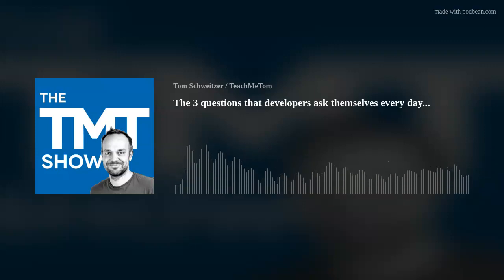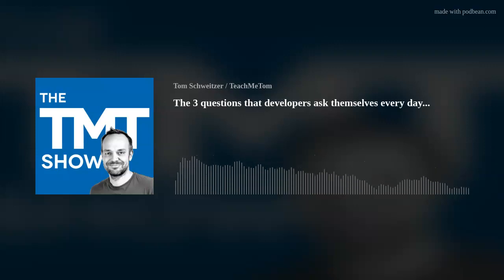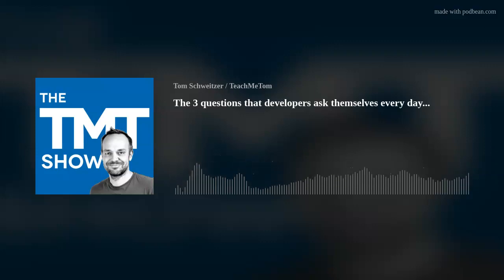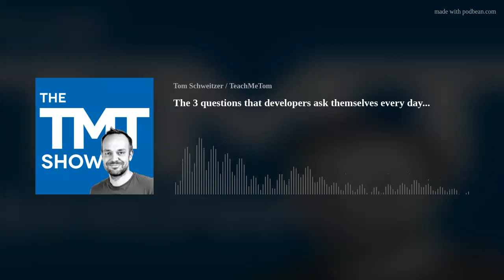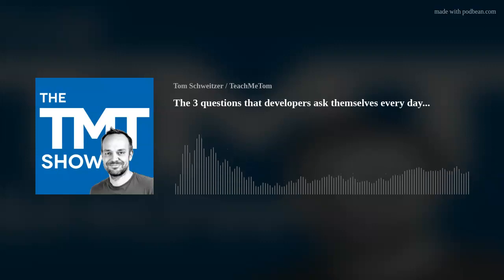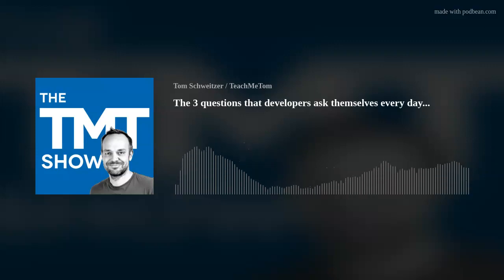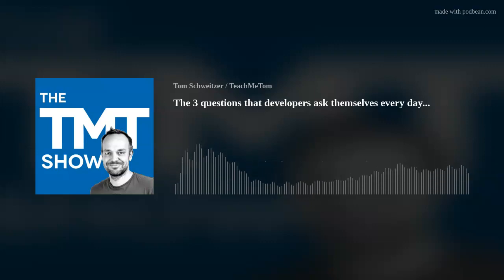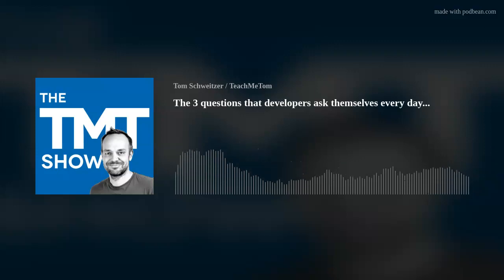The 3 questions that developers ask themselves every day...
What happens in the two weeks of a Scrum Sprint?
Well, the team completes task after task - and every day, they meet in a short meeting, the "daily scrum", to talk about their progress and the current status.